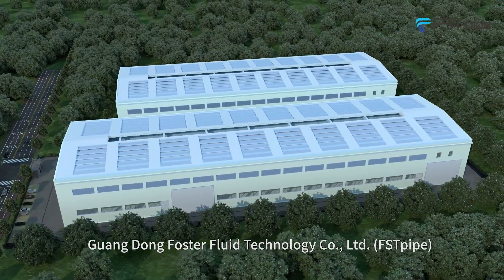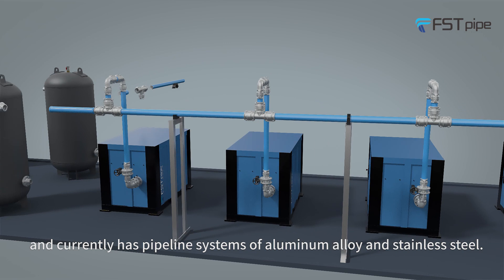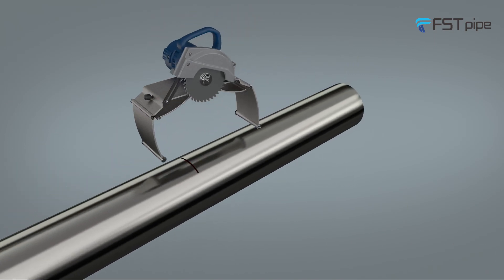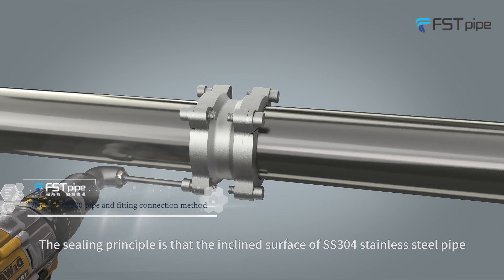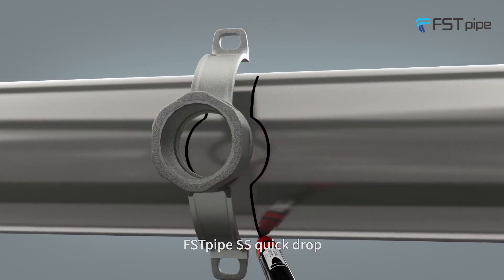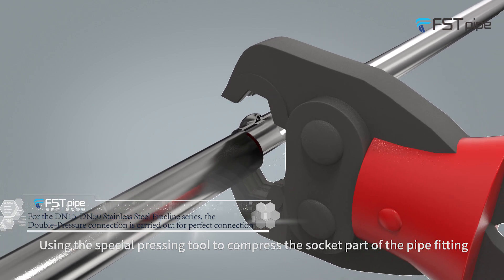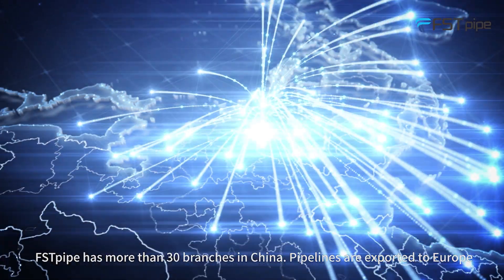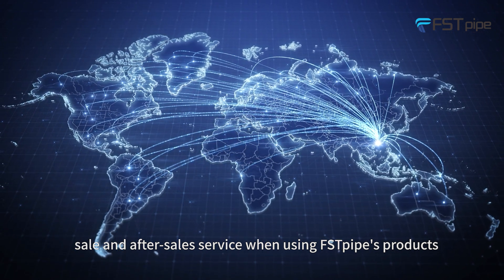FSTpipe Stainless steel pipe and fittings water piping system pipework system installation 2023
In this video, we will learn about FSTpipe's new type of Inox Pipe  & Fittings.

Spigot-type connection is to pre-grooving the pipeline, and place the grooved pipe ending in the fitting groove line, rotate and lock the inner hexagonal screw of the butt cover.
double-press connection is using a special pressing tool to compress the socket part of the pipe fitting so that the cross-section of the socket part presents a hexagonal or polygonal shape.

Why More Factories Choose to Use Aluminum Pipe?

FSTpipe company promotion videos

FSTpipe aluminum pipeline

Jasmine-Exporting Dept. Director
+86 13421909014